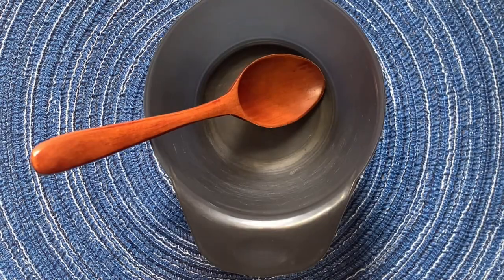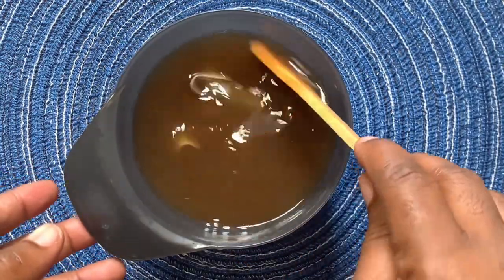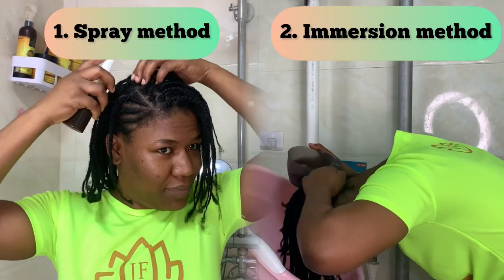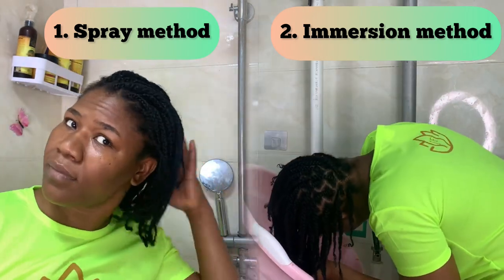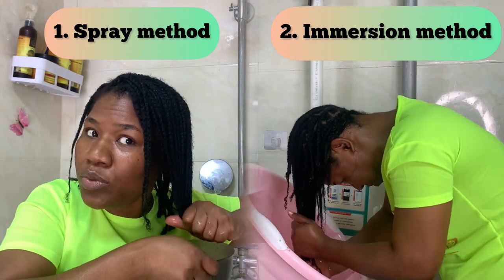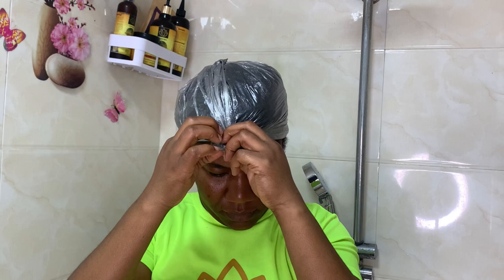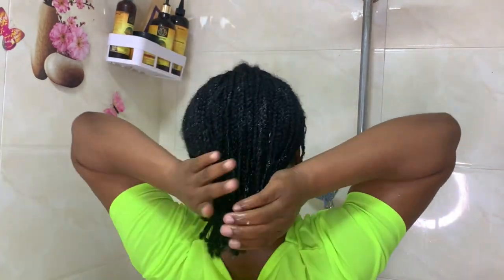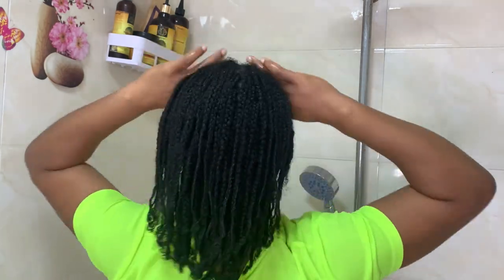Use this spray to get rid of bald patches and pattern hair loss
In today’s video, I will be showing you guys an alternative to shampoo and also a natural solution proven by science that works in treating male and female pattern hair loss.

If this is your first video on my channel,and you are interested in joining the challenge,be sure to watch the videos below!!